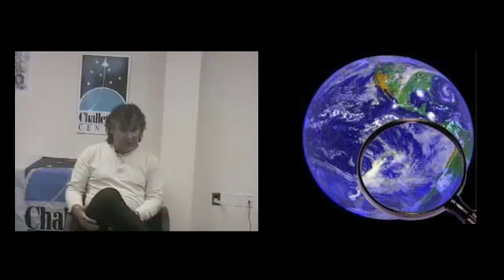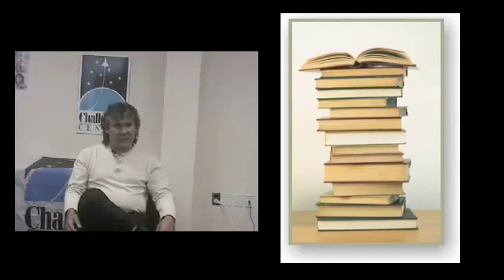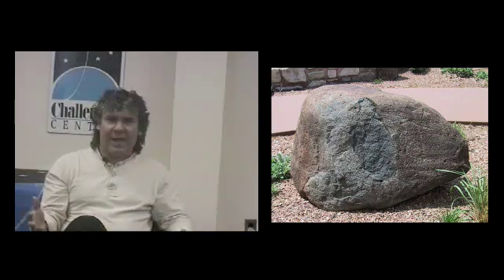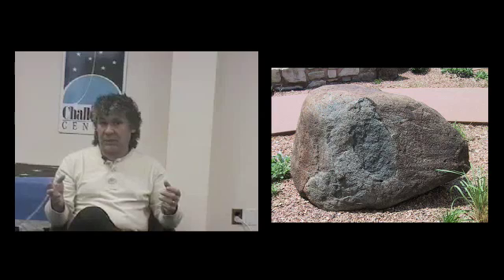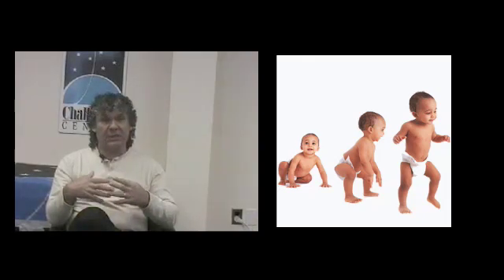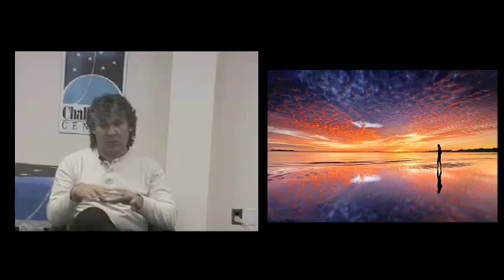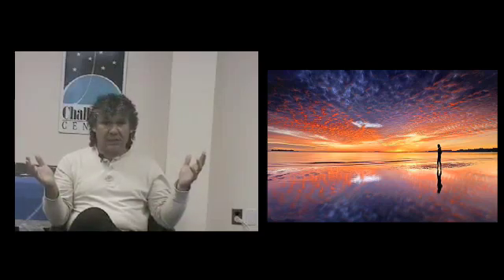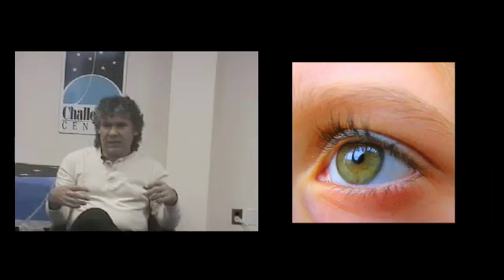The Power of Models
Planetary scientist Dr. Jeff Goldstein discusses the power of models to teach about the universe and astronomy in a webcast for Challenger Center.